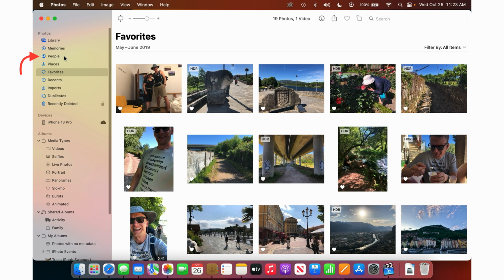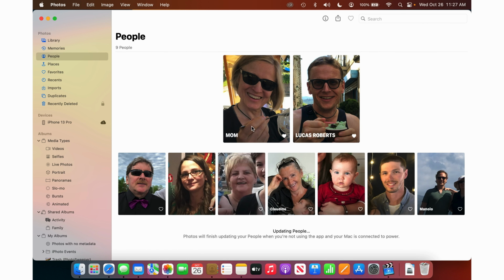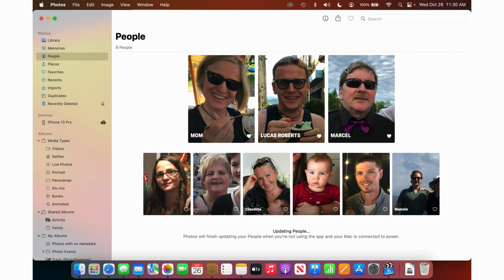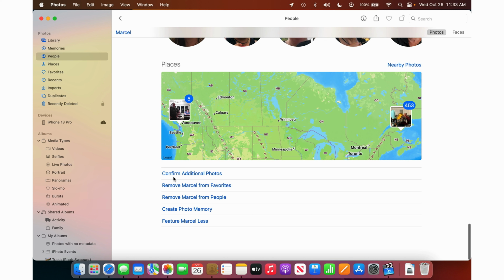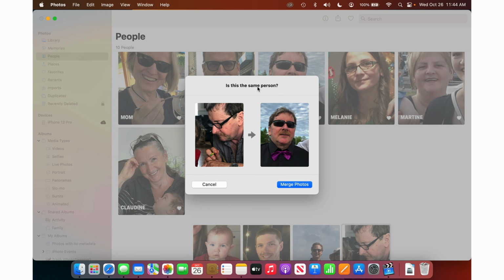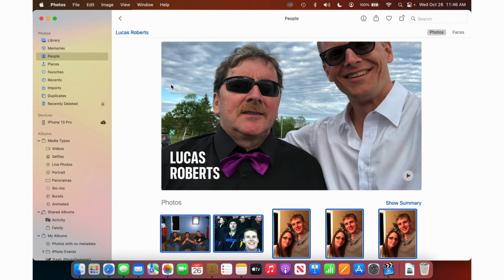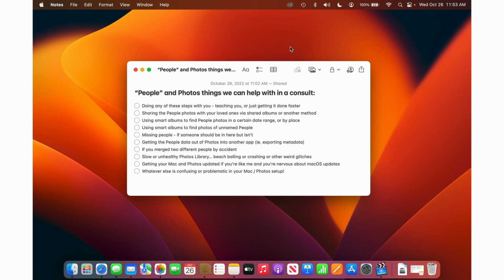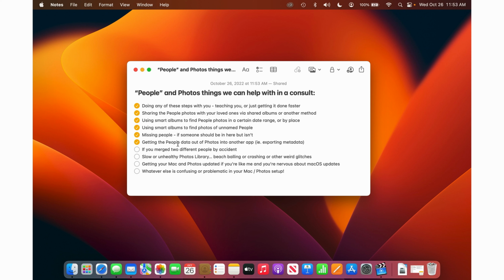Beautifully Set Up "People" in Mac Photos to Instantly Find People by Face Recognition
The only ten tips you need to perfectly set up People in Mac Photos!
Want some help finding People in your photos? Learn the 10 best tips for setting up face recognition People in Mac Photos! For macOS Monterey, macOS Ventura, and later.

00:00 Intro - Mac Photos app "People"
01:16 "Show face names" (Tip # 1)
01:41 Photos app talking with Contacts (Tip # 2)
02:43 Click the heart (Tip # 3)
02:56 Confirm some faces after clicking heart (Tip # 4)
03:29 "Confirm additional photos" (Tip # 5)
04:14 How to Merge People (Tip # 6)
04:43 Change key photo (Tip # 7)
05:13 "Show more" to see all photos (Tip # 8)
05:47 "Wrong person in this photo" (Tip # 9)
06:11 Adjust date and time (Tip # 10)
06:56 Troubleshooting